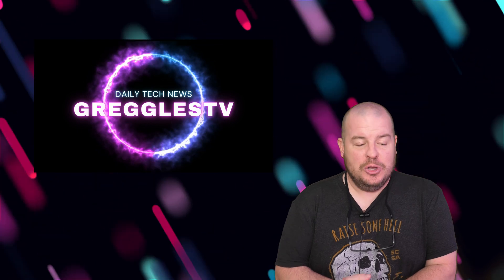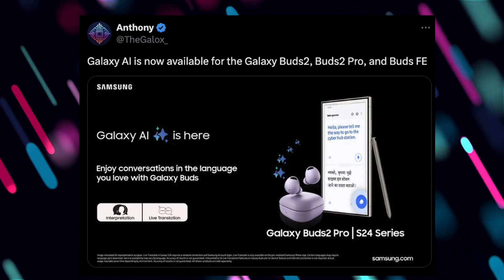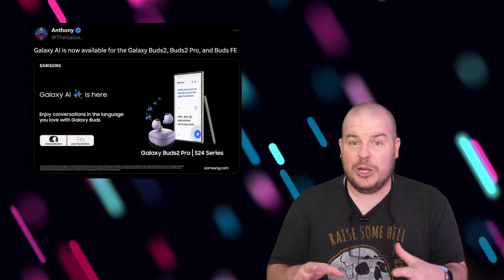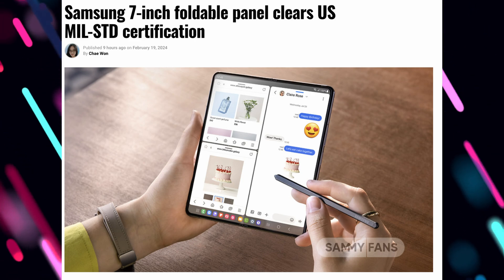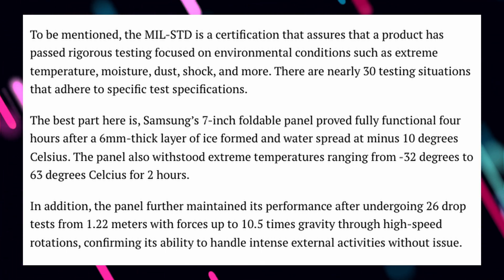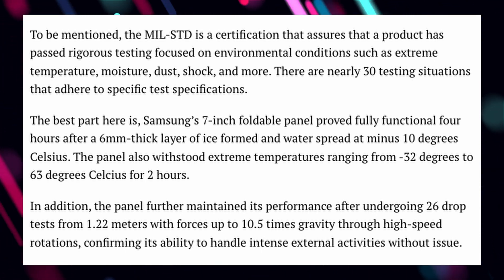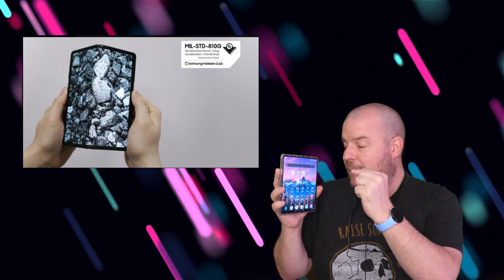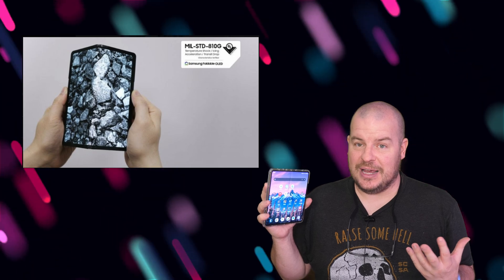Galaxy Z Fold 7-inch MIL-STD 810G | Galaxy Buds 2 Pro Galaxy AI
00:00 Galaxy Buds 2 Pro Galaxy AI
00:59 Galaxy Z Fold 7-inch MIL-STD 810G
02:52 Question of the Day